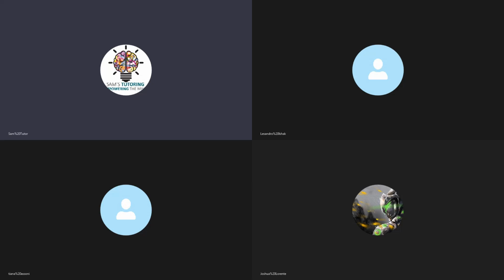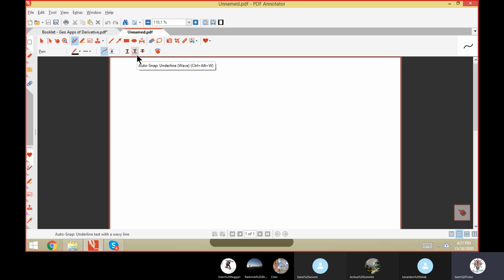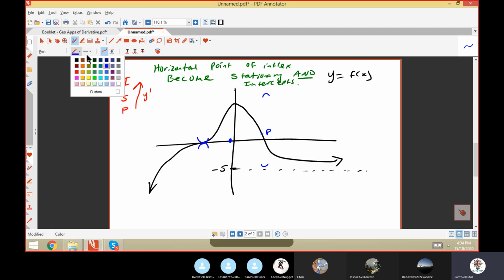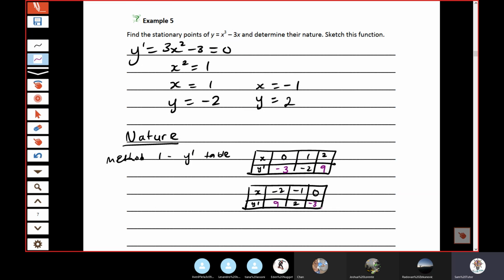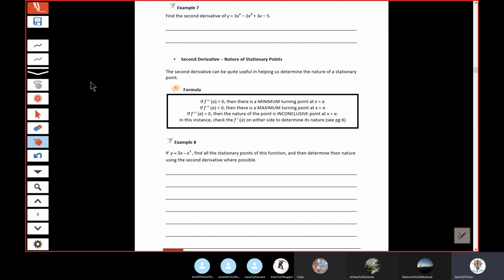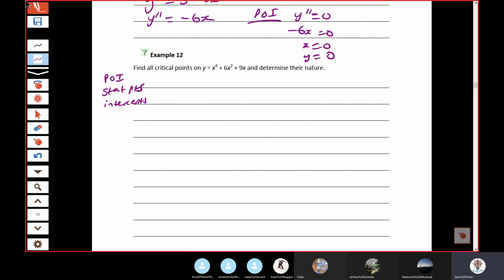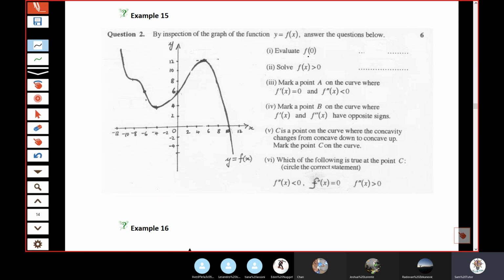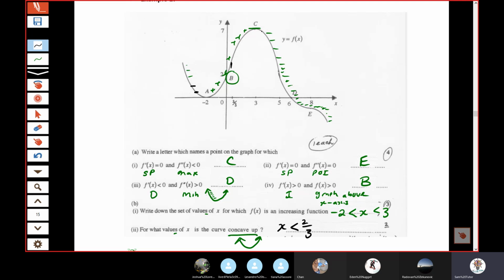Year 11 || Adv || Calculus PART 8